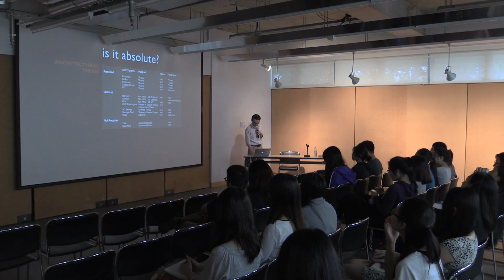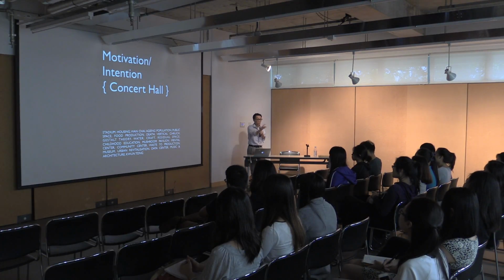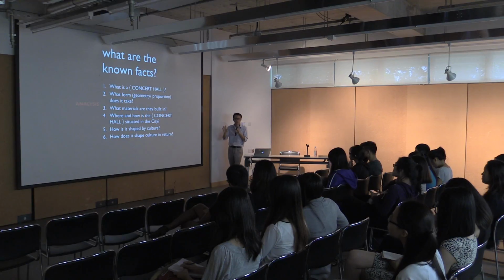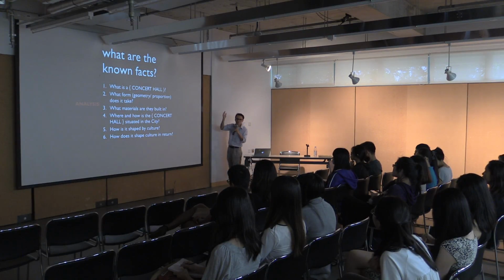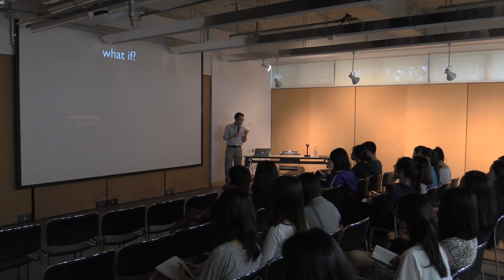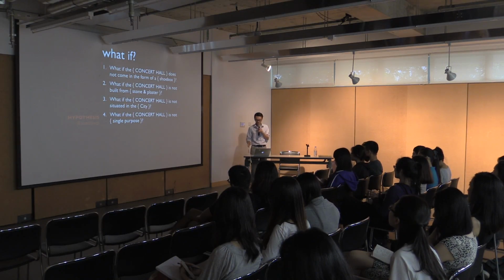Thesis Briefing 2 by Patrick Hwang 1 of 3 (2016.11.16)